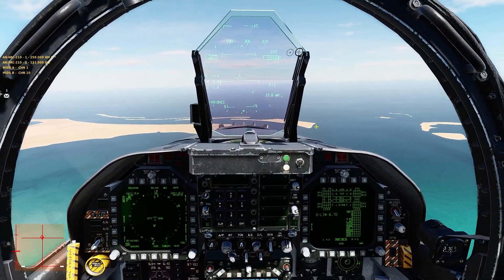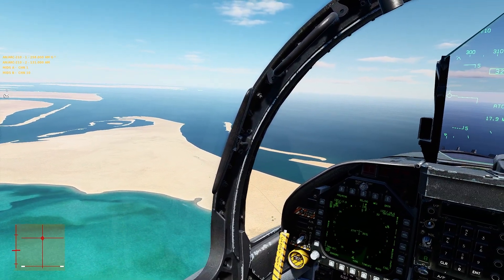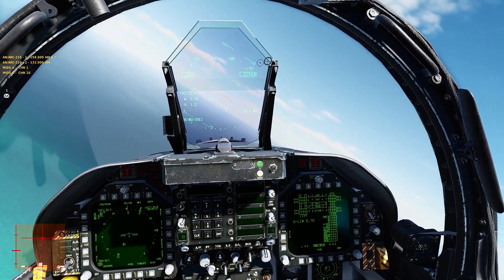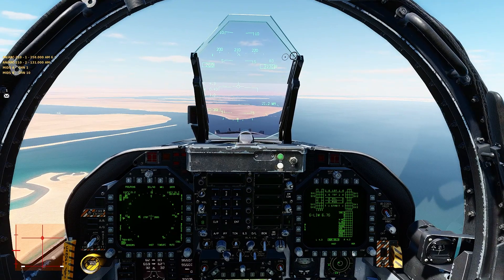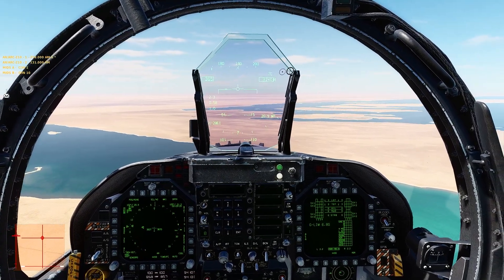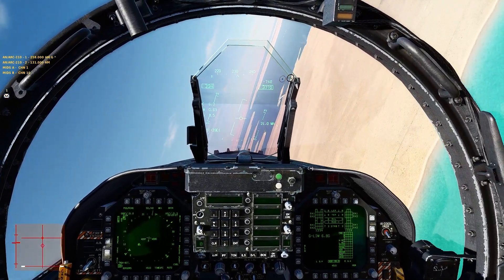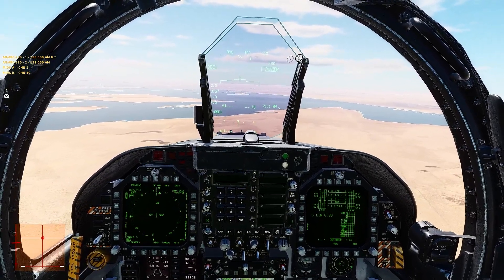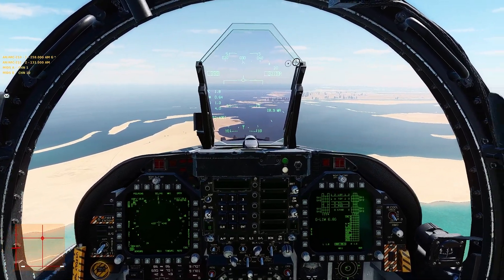F/A-18C Basic Maneuvers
Basic Flight Operations